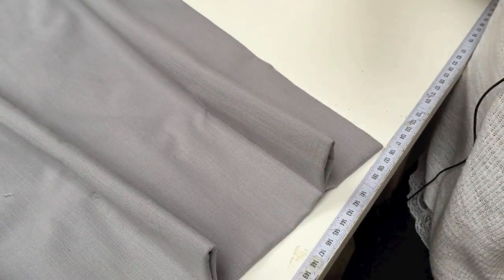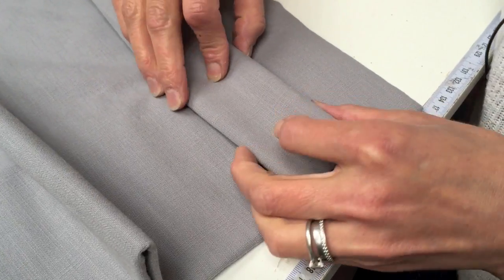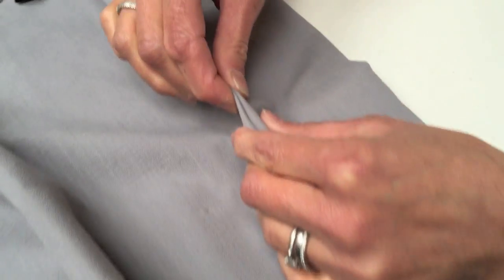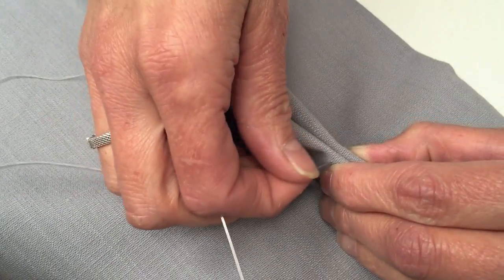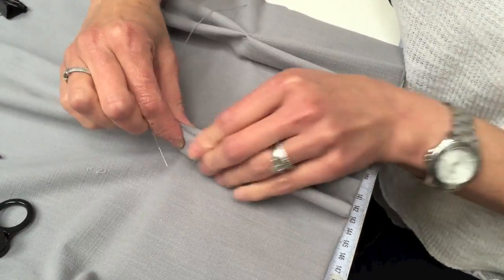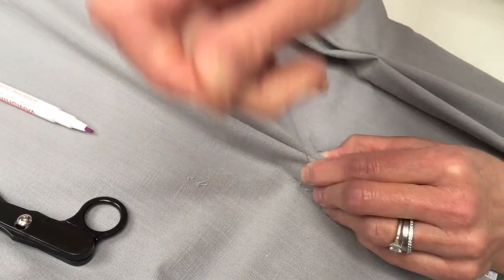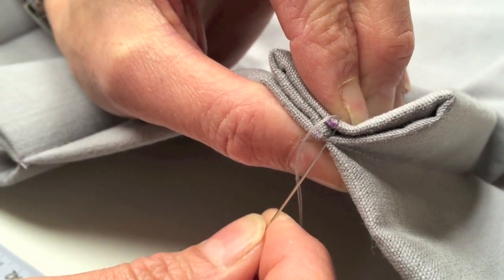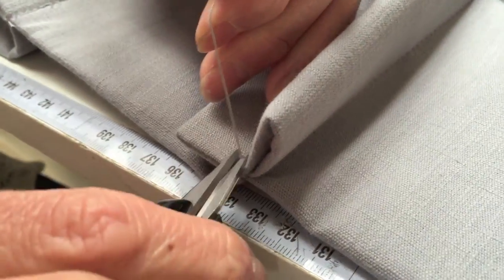How to Make a Double Pleat (Pinch Pleat)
How to make a double pleat or what is sometimes called a pinch pleat for a curtain. Watch this video that shows you how from our Pro Workshop.

Video Taken from our Sew-Helpful.com How to make a Double Pleat Lined Curtain Tutorial